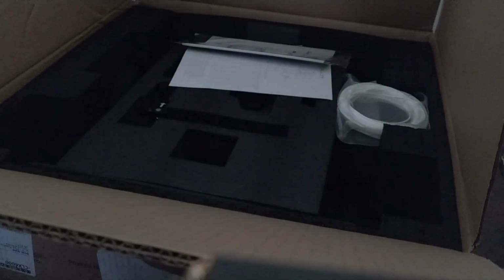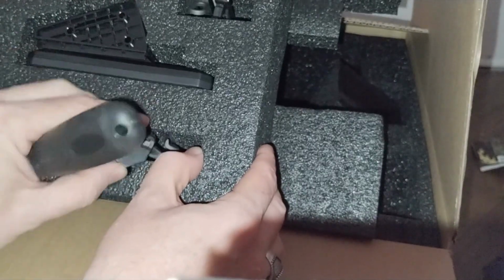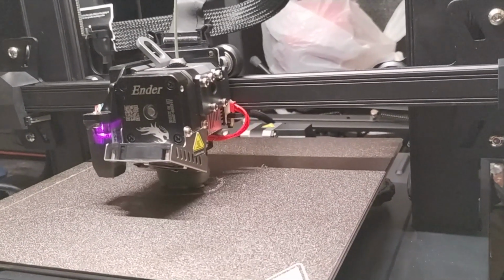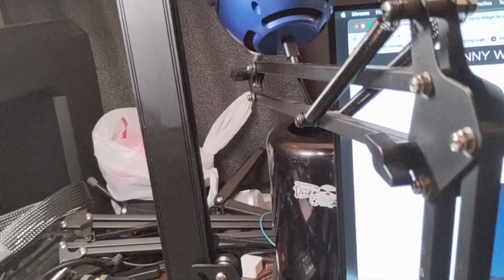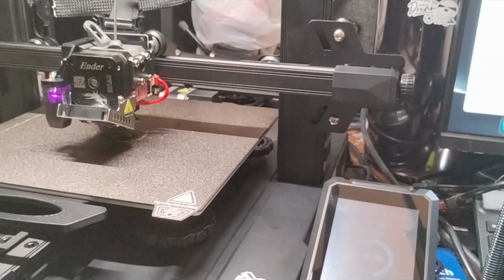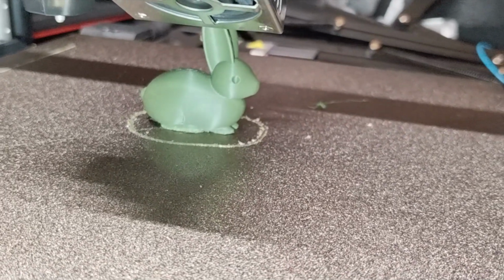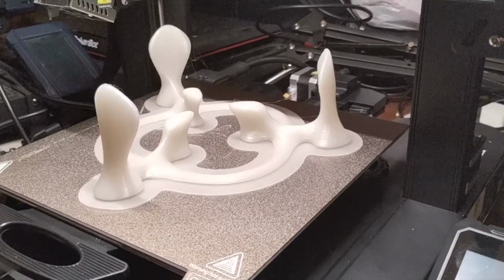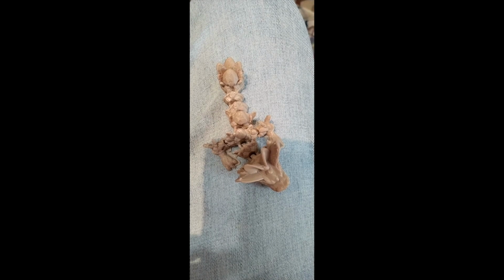TNZ Creality Ender 3 S1 Pro Review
We recently received an ender3s1pro from the folks at @geekbuying We appreciate and look forward to collaborating with them on an ongoing basis. If you like the printer or want a sonic pad they offered a discount for viewers.

Creality Sonic Pad
 • Price: $139
Creality Ender-3 S1 Pro 3D Printer

I am working on improving the videos, the content and the channel. if you want to give positive advice that is great.

A shout out to the 3dPrintGeneral for referring to us. We also have been getting guidance from the the3dprintprofessor and studiozombie too! We appreciate the guidance. I have been on the web since 1/11/11 and am the aspie father of 3 with autism too. autism what a blessing...I am also an army vet, and tech nerd, maker and love tech and 3d printing, laser engraving and other tech.. I also love coffee.

David Berkowitz